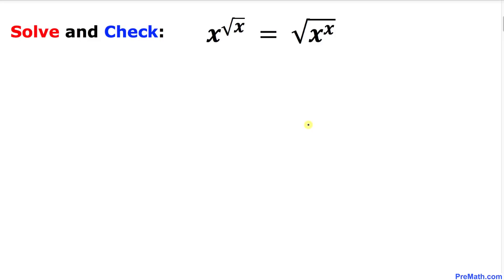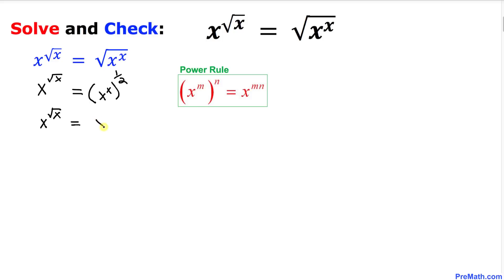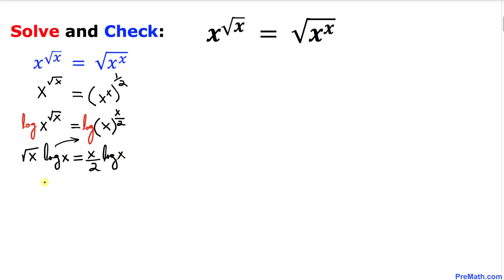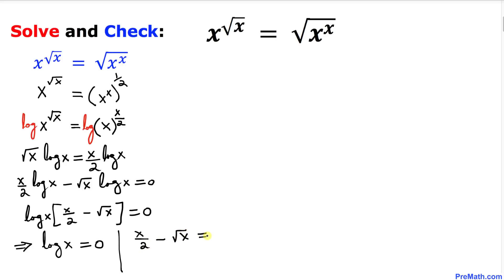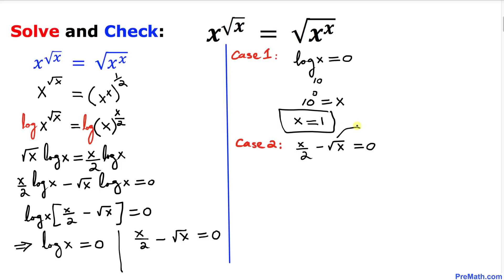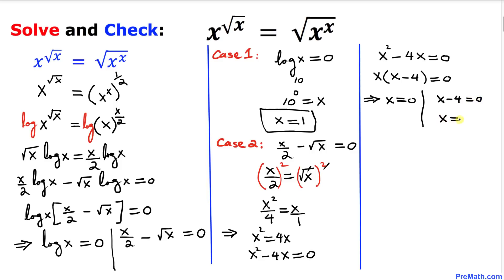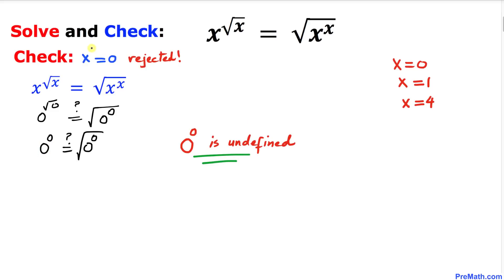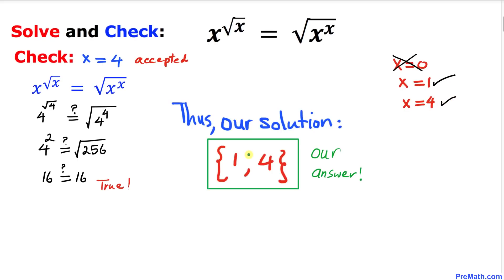Solve Equations with Radicals & Exponents | x^√x=√(x^x) | Fast & Easy Tutorial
Solve x^sqrtx=sqrtx^x and learn an easy method to check your answer. Step-by-step explanation by PreMath.com